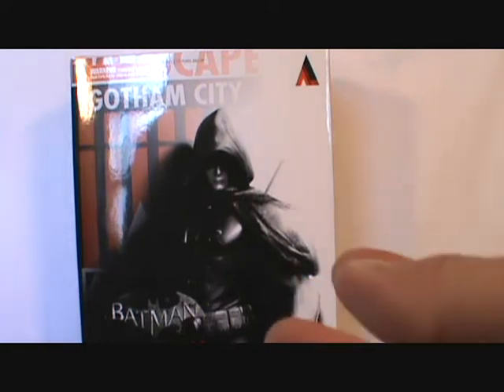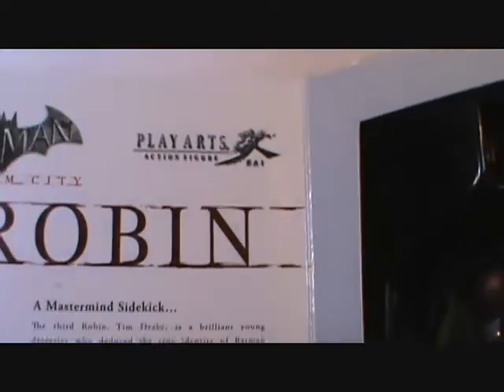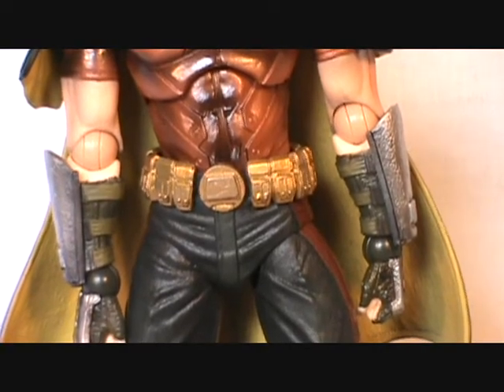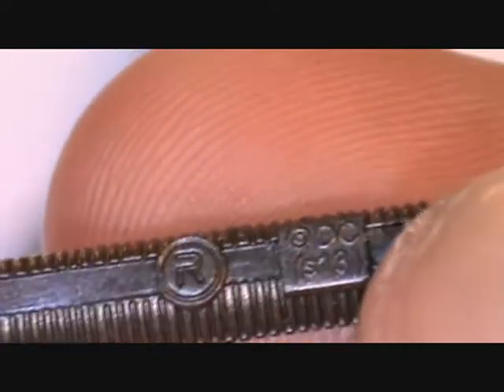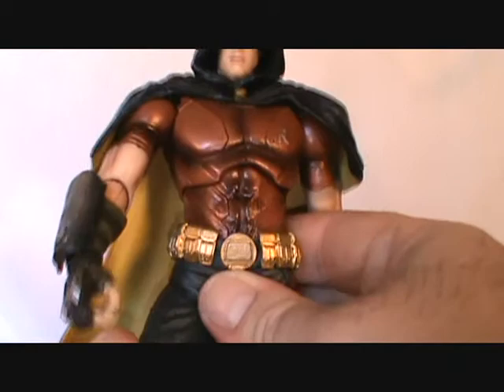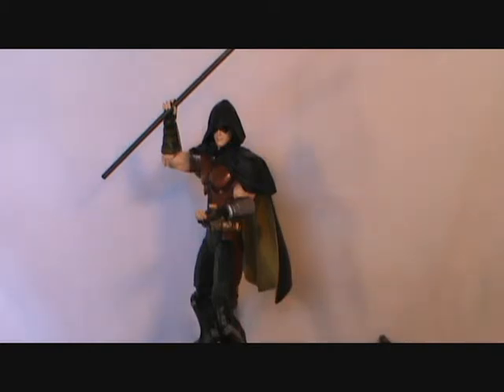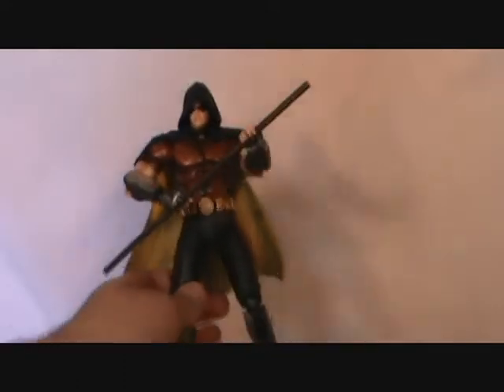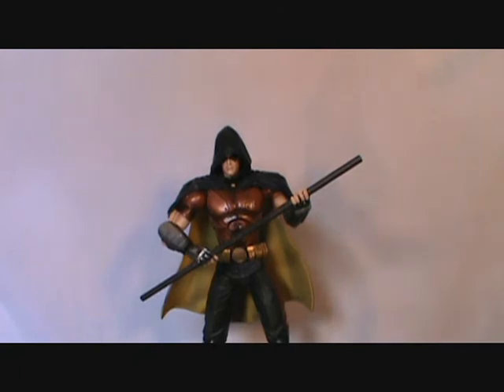Robs Rogues # 142 - Robin Series # 4 - Robin - Batman Arkham City Play Arts Kai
This might be one of my favorite Robins! the Play Arts Kai Batman Arkham City Robin!